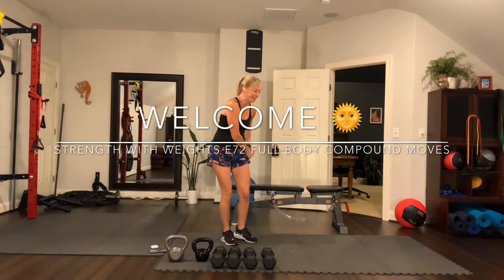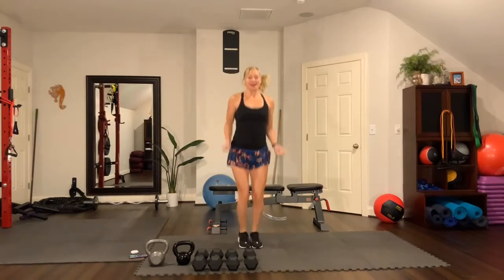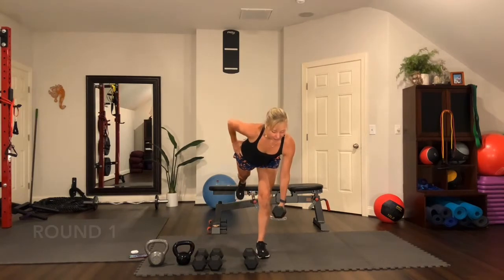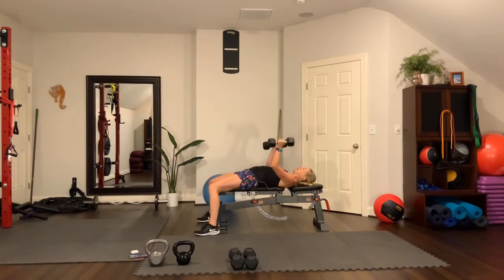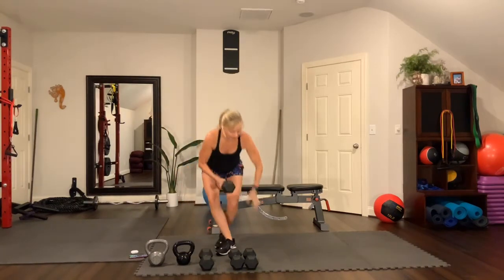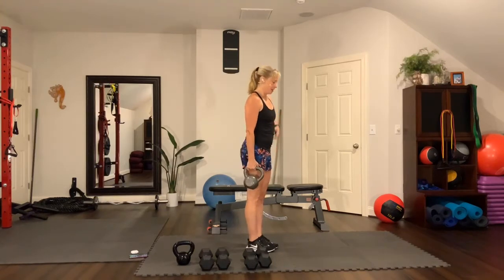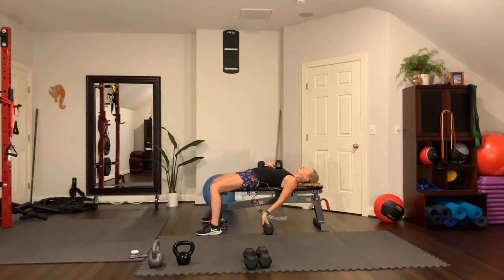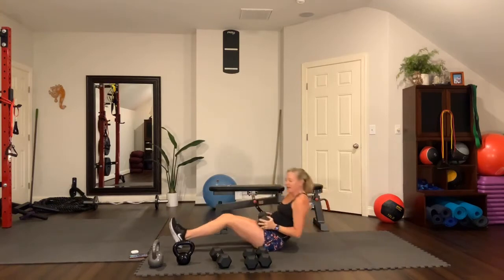Strength With Weights E72 Full Body Compound Moves (w092320)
Combining Exercises with Dumbbells for Weight Training Impact

Want to get your weight training in, but you’re strapped for time? I love combo moves and these are some of my combo exercises to hit your upper and lower body with a single strength move. There are also a couple isolated exercises using the bench in this program.

5 Lower & upper body moves, 35 sec work: 15 sec rest, 4 rounds

1-Single-Leg RDL R side then L side
2-Chest Press
3-Pull-Overs
4-Static Lunge R side then L side
5-Straight Arm Crunches

Check it out – all in one move, you’re hitting lower AND upper body.

▶About Fit By Kellie: FBK is dedicated to providing members with a diverse array of exclusive multimedia content for yoga, strength, and mindful living. Kellie offers online classes for all levels and a place you can always find a practice that matches your intention for your day whether that’s strength, cardio, or yoga.  Join her group Fit By Kellie on Facebook.